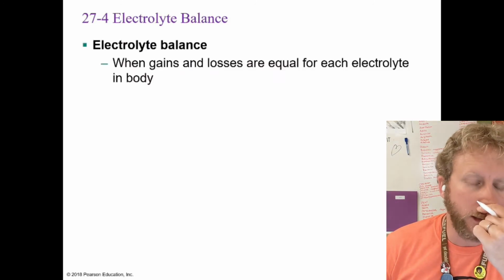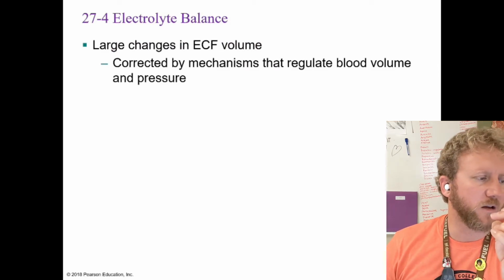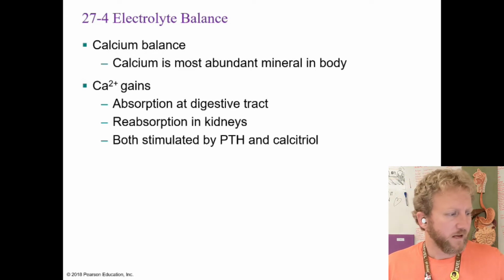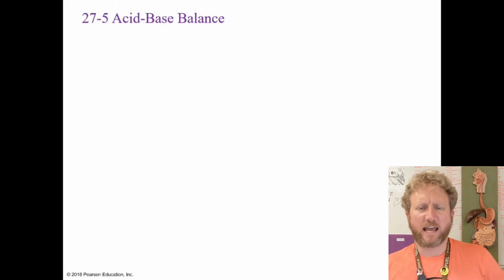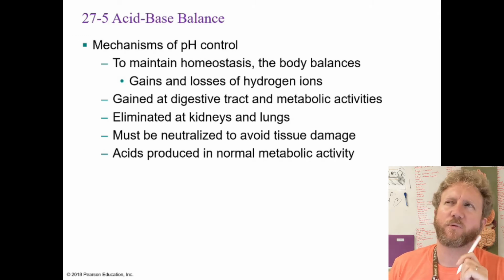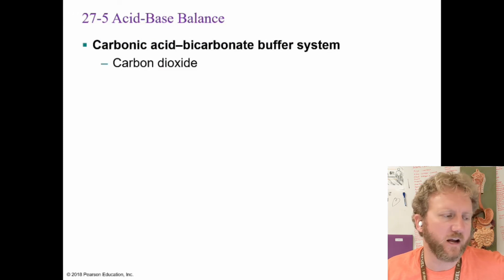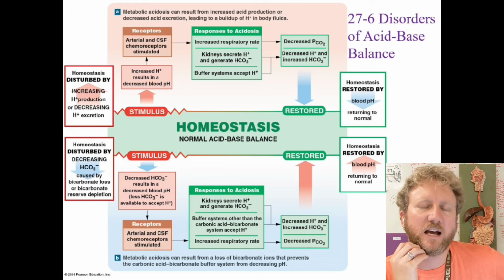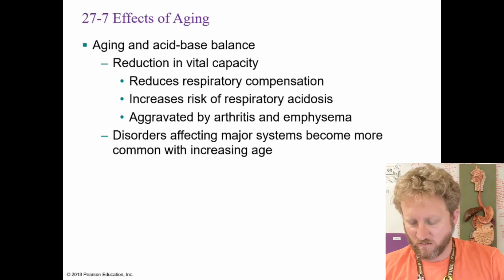Unit 14 Urinary System - Fluid, Ion, & pH Balance, Pt. 2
In this final video, Mr. Thompson finishes the discussion on osmoregulation with a lecture on electrolyte and acid-base balance.   (Video 4 of 4)